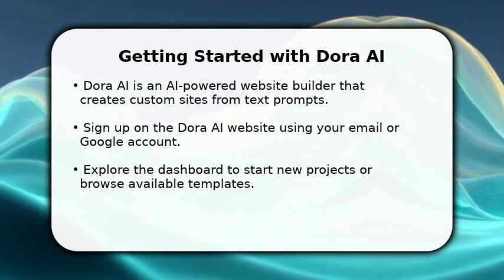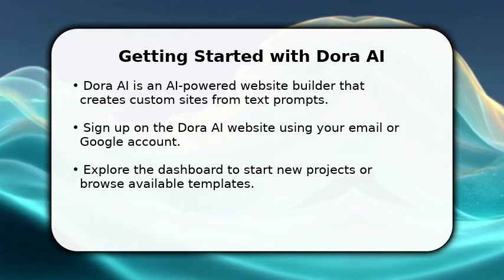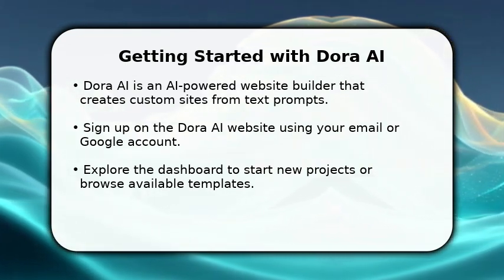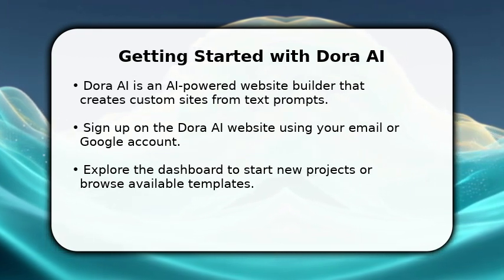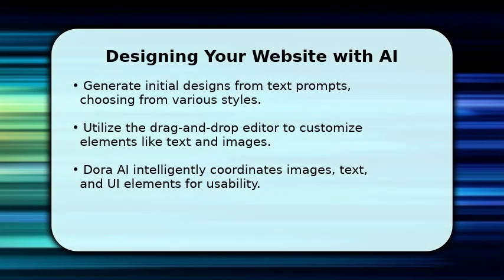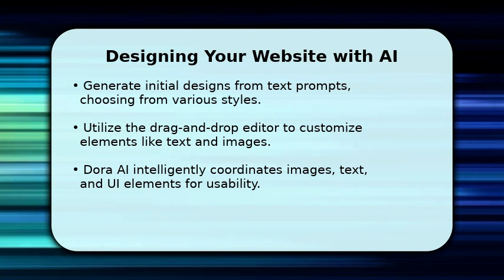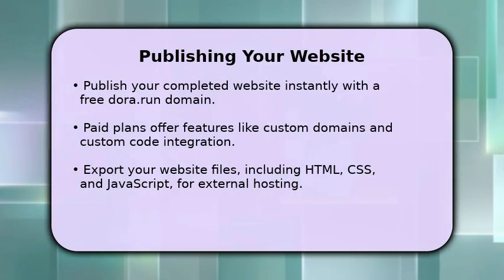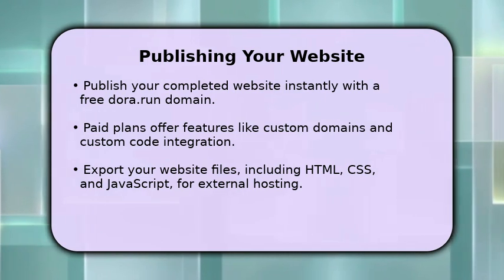How to Use Dora AI (Full Guide)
▸ In this comprehensive guide, we'll walk you through the process of using Dora AI. From setting up your account to leveraging its advanced features, we'll cover everything you need to know to get started with Dora AI. Whether you're a seasoned user or just starting out, this video will provide you with the knowledge and skills necessary to unlock the full potential of Dora AI.